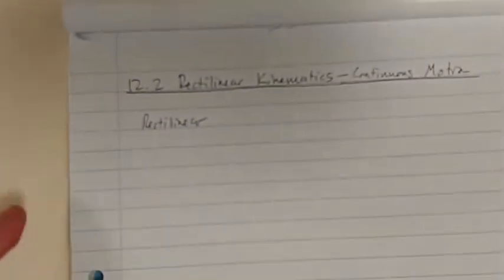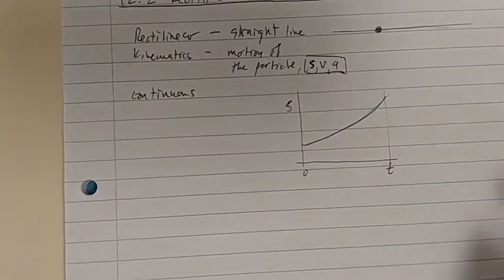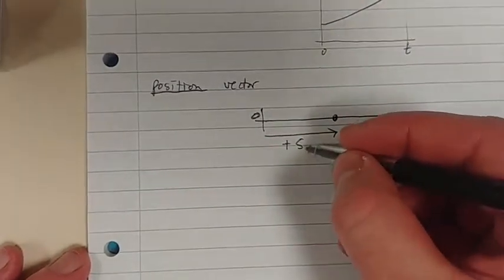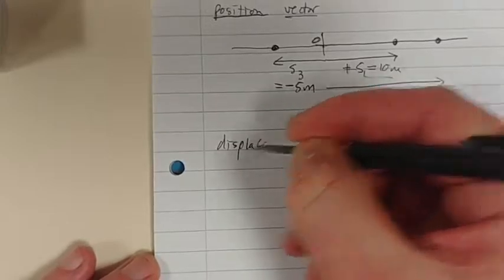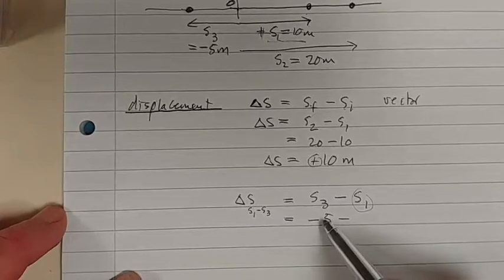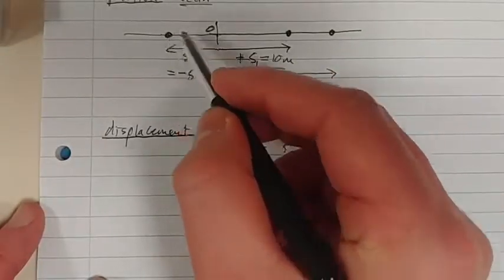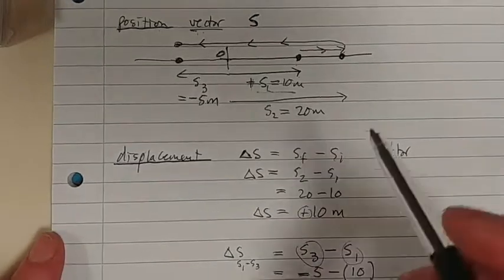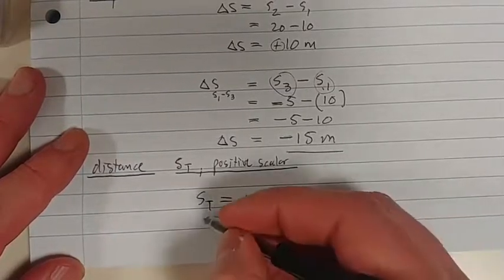Chap 12.2 Rectilinear Motion: Position, Displacement, Distance